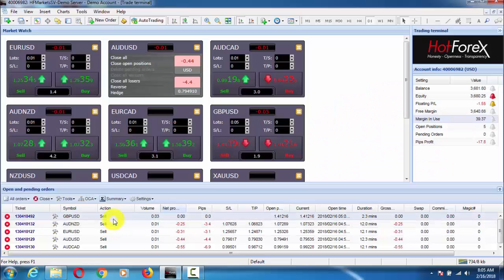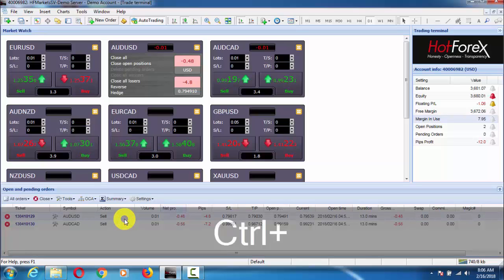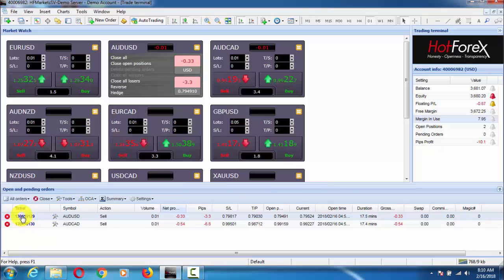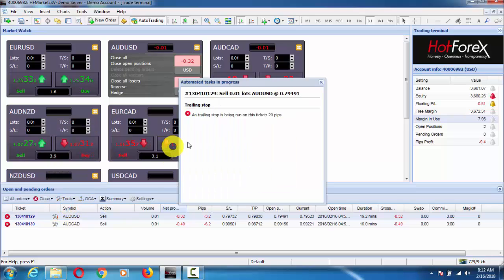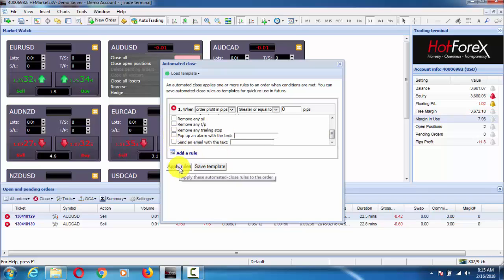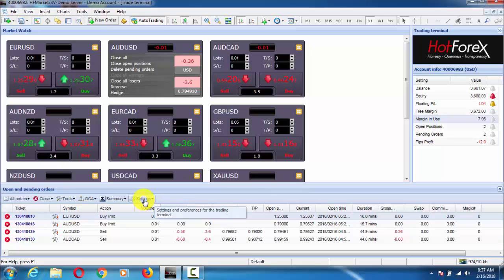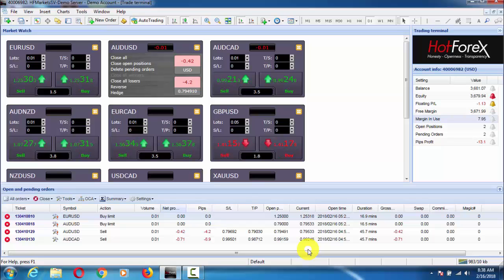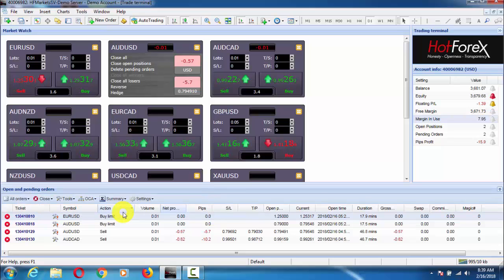Trade Terminal Part 2 || Best Forex Ea || Forex Robot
Join Best Broker

Forex Ea || Forex Robot

A Forex EA is an automated system, which monitors the Forex markets and provides signals upon identifying trading opportunities. Although we do not recommend any specific EAs, due to their unpredictability, some professional traders do find them to be of benefit.

The first question is - what is an Expert Advisor? As mentioned earlier, an EA is a Forex automated trading system. In MetaTrader, they are written in MetaQuotes Language 4, and are developed for use under the MT4 and MT5 trading platforms.